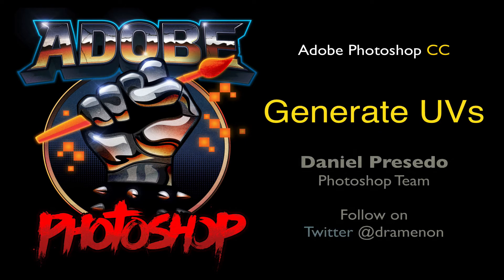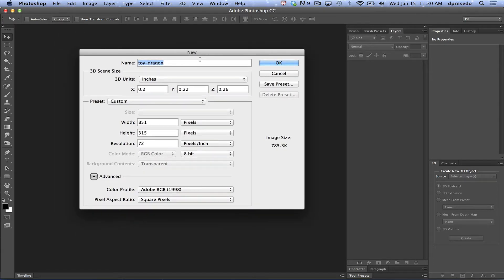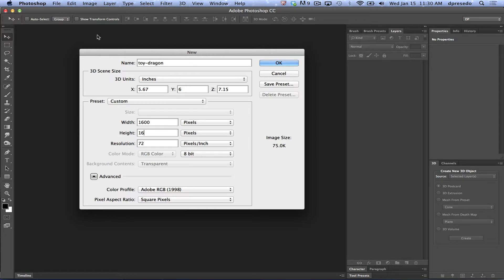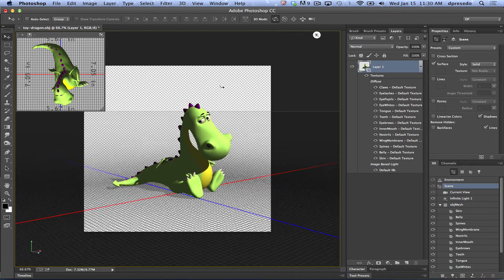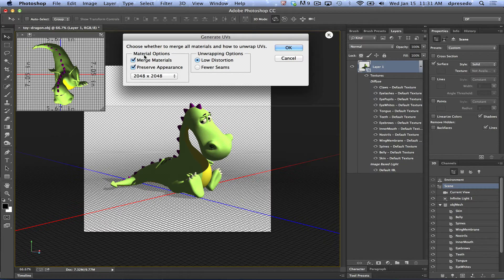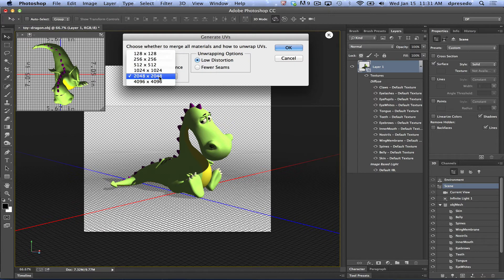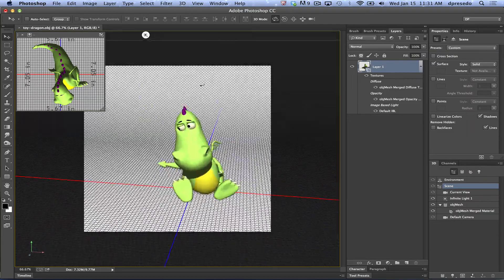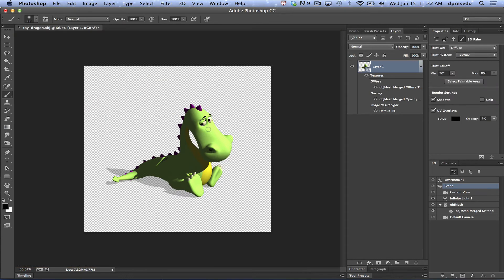Photoshop 3D Generate UVs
Photoshop CC Update January 2014 - Consolidate all these Materials/Textures to one finally.